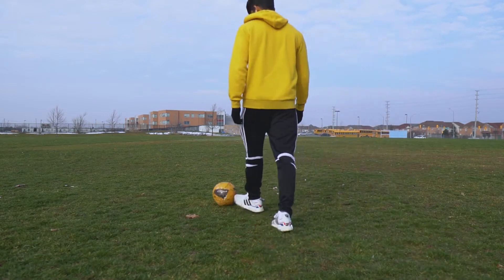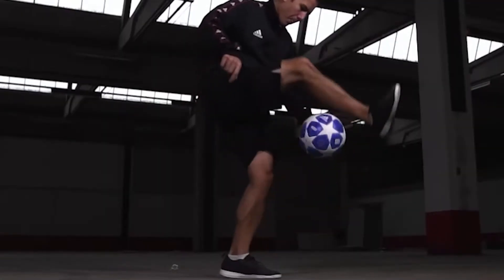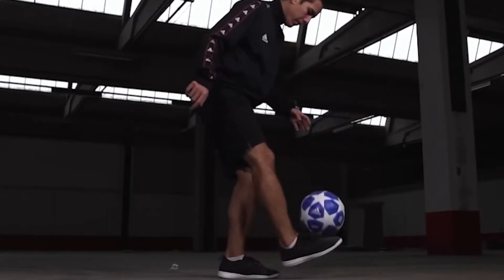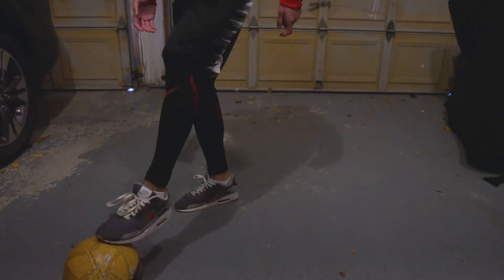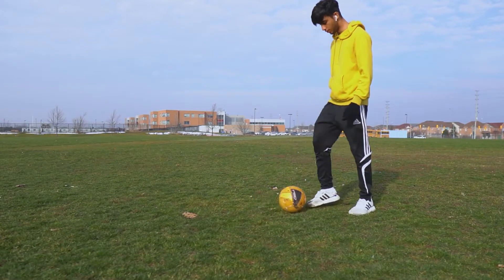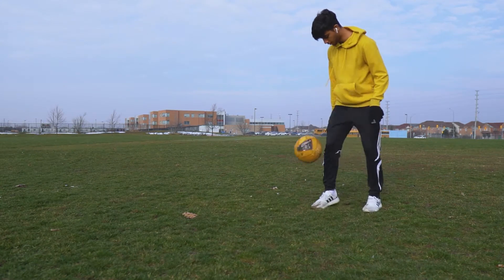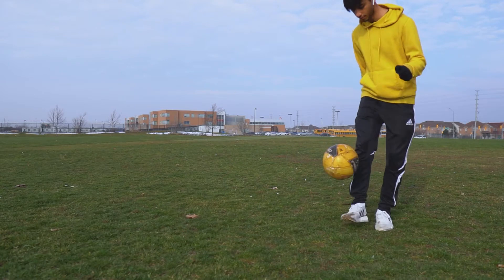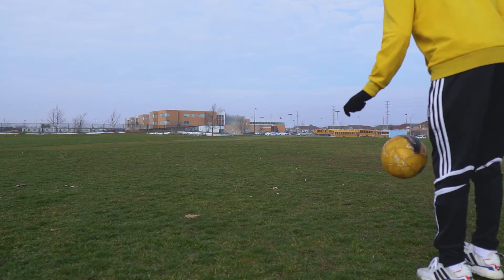Learn How to Do Around The World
This week I tried to learn how to do around the world soccer trick.